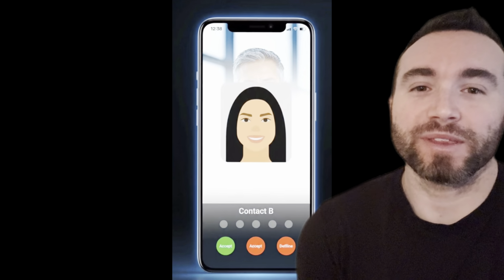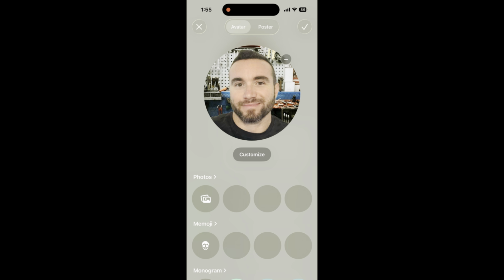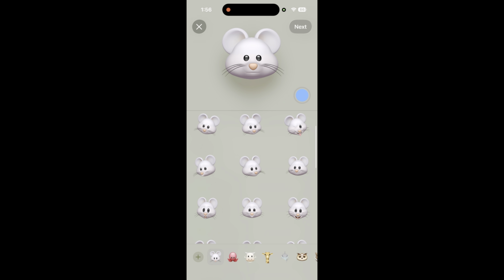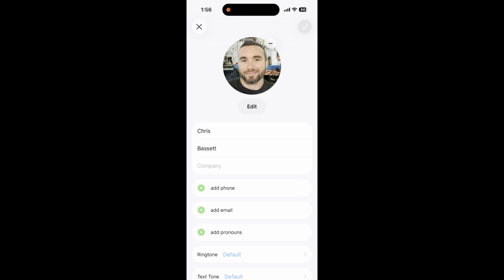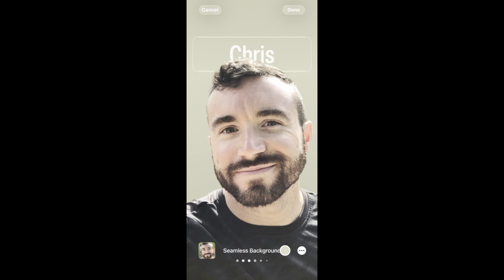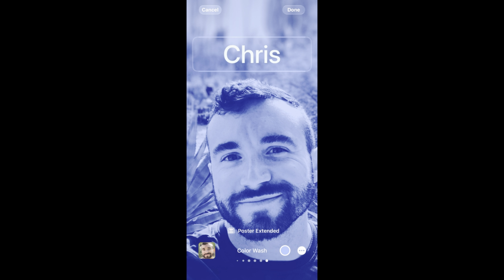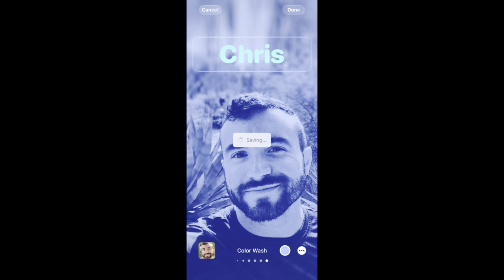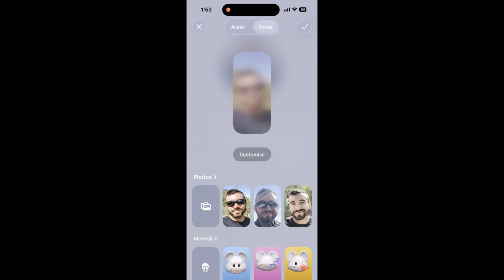Make Your IPhone Unique: Custom Contact Posters (iOS 17 & Later)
Make your iPhone calls look stunning with Custom Contact Posters! In this step-by-step tutorial, I show you exactly how to create beautiful, personalized contact posters in iOS 17 and later that appear on everyone’s phone when you call or text them.
Learn how to:
• Turn your photos into full-screen artistic posters
• Customize fonts, colors, filters & layouts
• Use Memoji or Monogram styles for a unique vibe
• Create multiple posters for different moods
• Set custom posters for your friends & family too

This is one of the coolest (and most underrated) iPhone customization features — perfect if you love making your phone feel personal and aesthetic

Drop a comment: Which style are you trying first — Photo, Memoji, or Monogram?